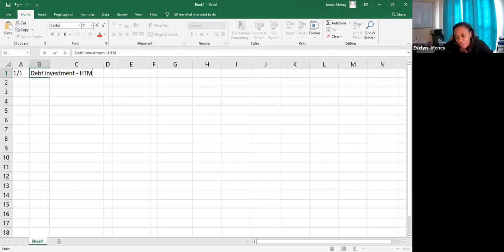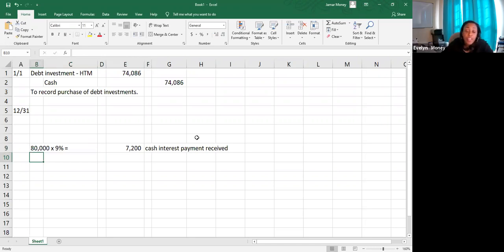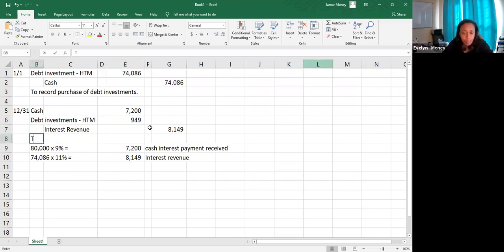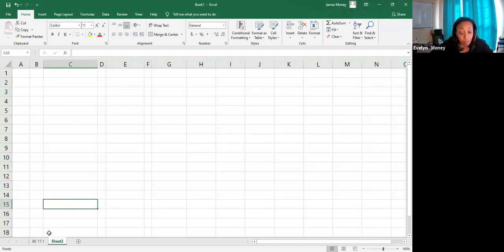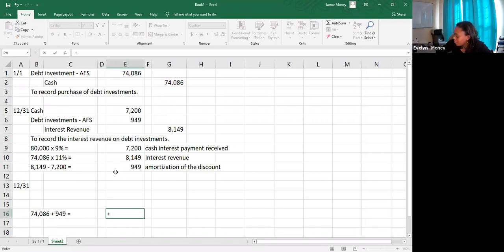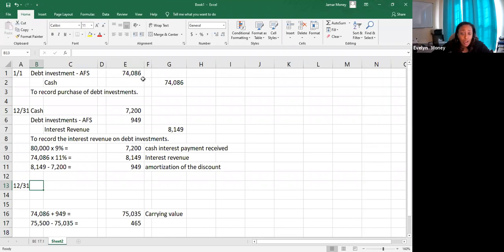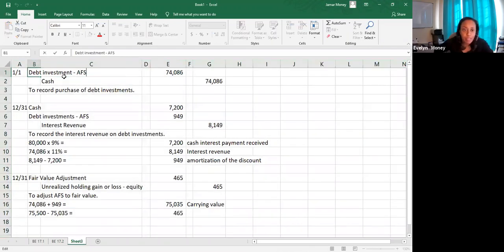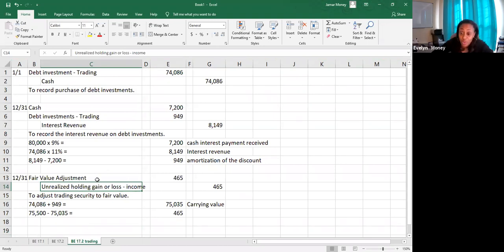Investments Walkthrough Part 1